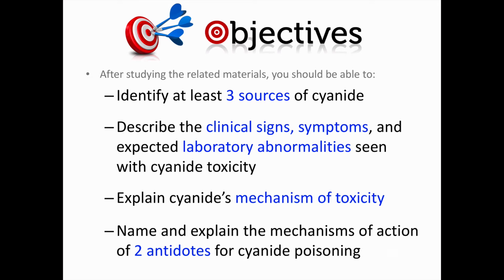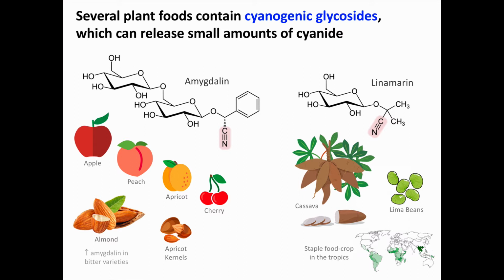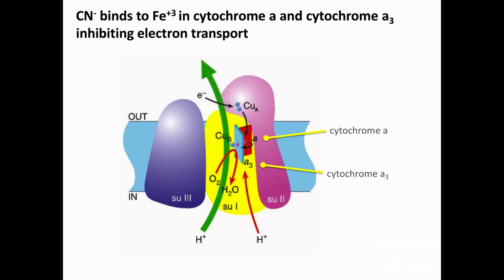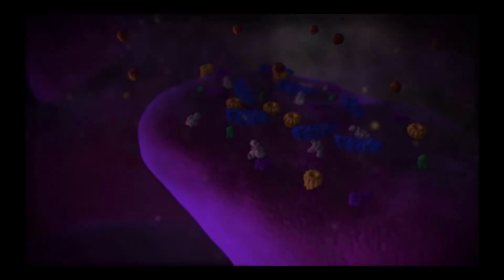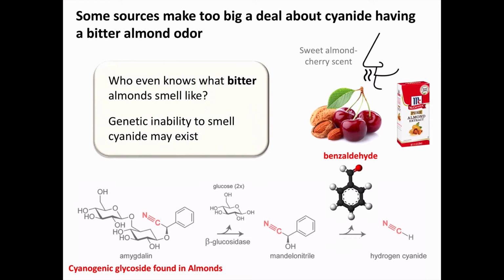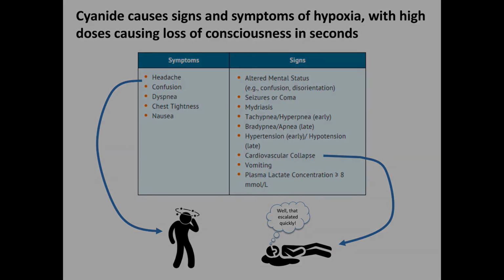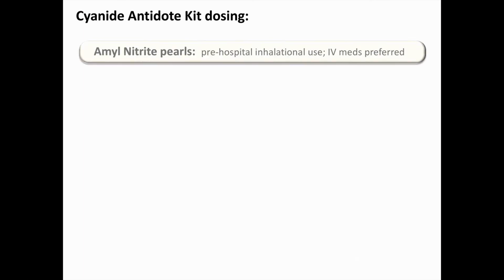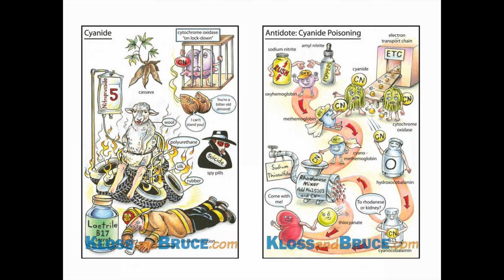Cyanide (& Cyanide Antidotes)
Clinical Toxicology video for Healthcare Science students